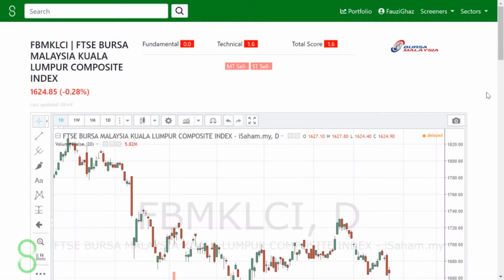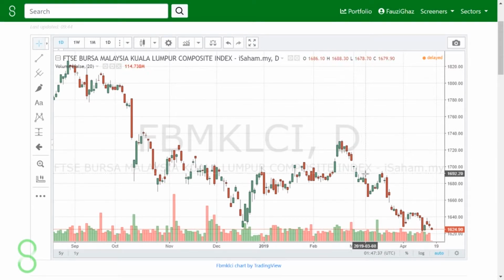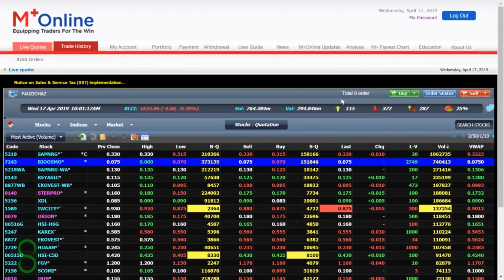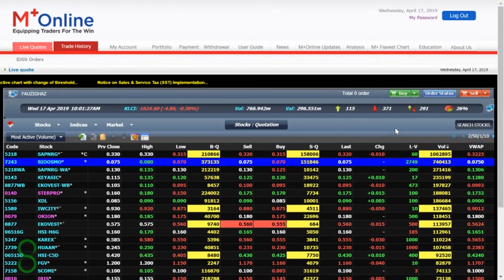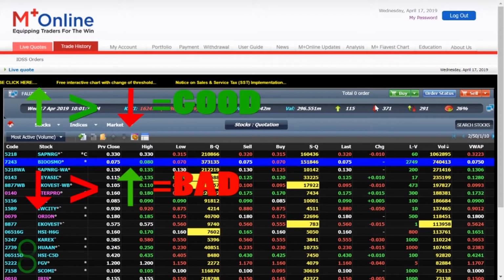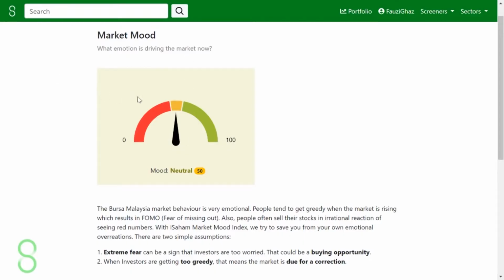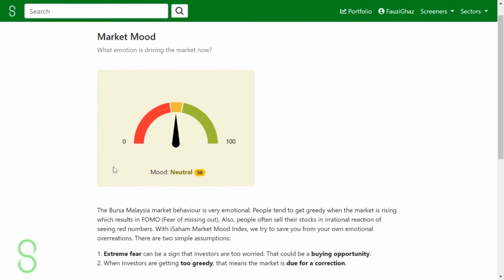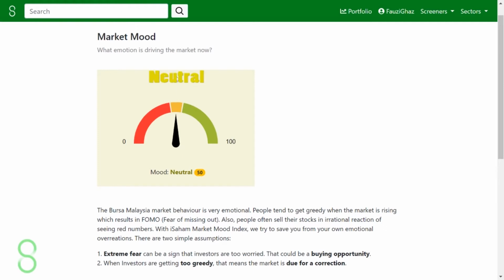Market evaluation in 3 ways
Hello and welcome back to another iSaham video tutorial, today we'll be talking about 3 ways to evaluate the markets current condition in a single glance.

Don't have a Mplus account yet? If you wish to open a CDS account please contact our customer service through telegram